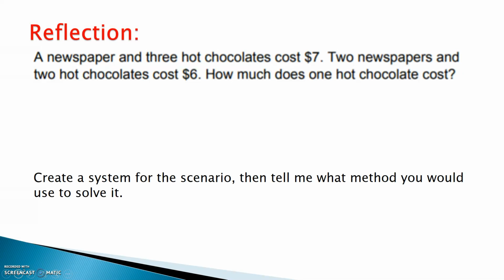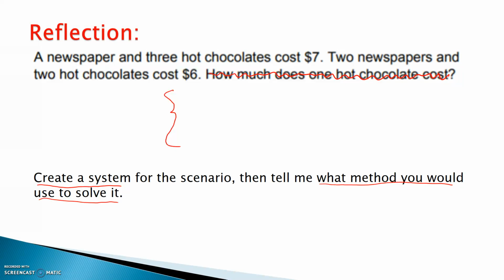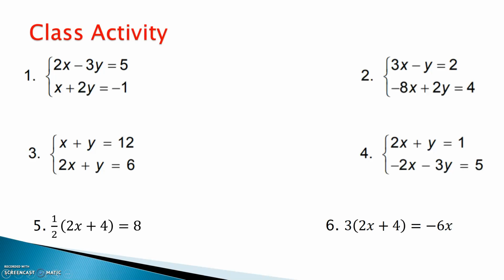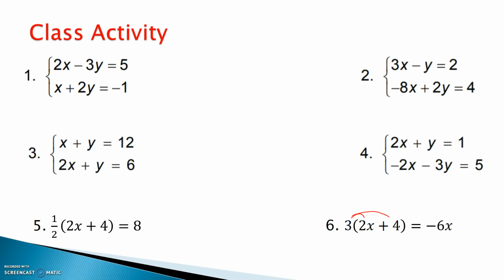Monday 11/27/17 Part 2